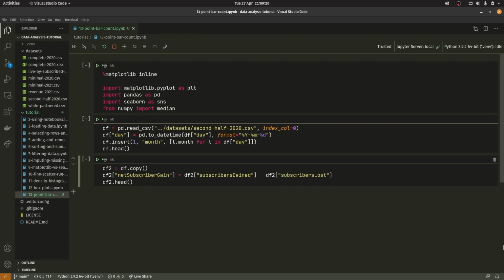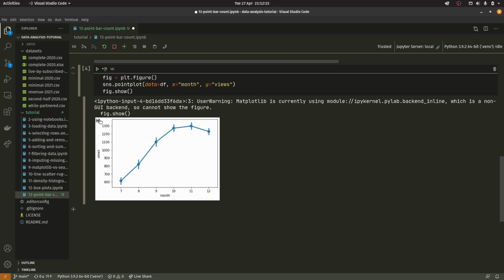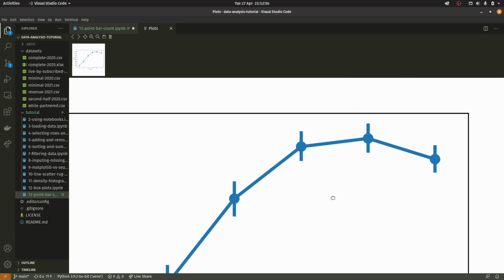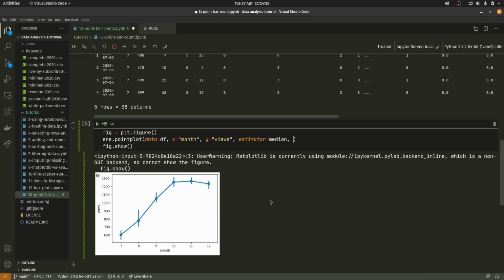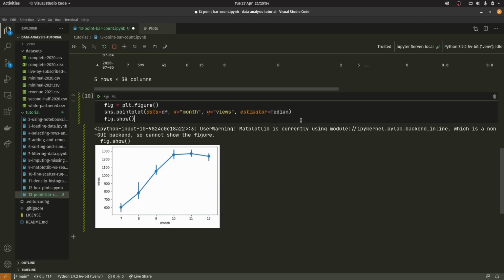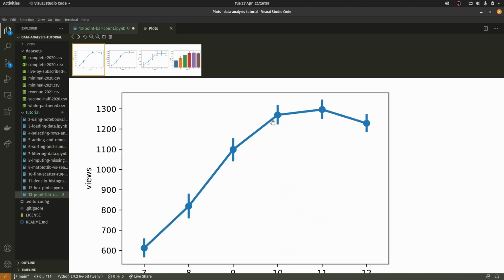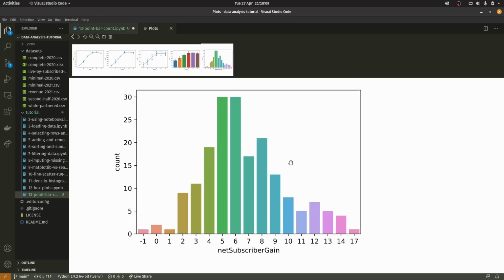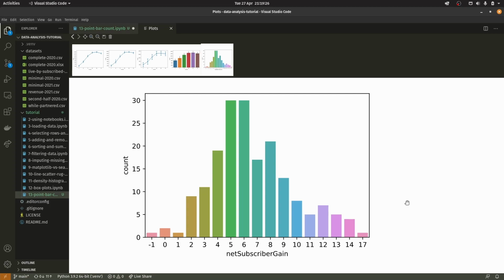Point, bar, and count plots - Data analysis and visualisation in Python - Part 13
Intro: TrueArtRealAffectionPart4 (Noir Et Blanc Vie)

Coler Six Gamer
D3monEmper0r
SoulReaper
Soani
Tom Harris
SellingChocolates
Ry Guy
Roy Smit